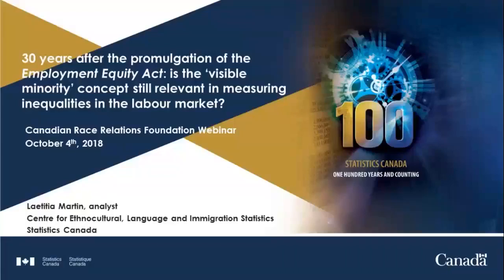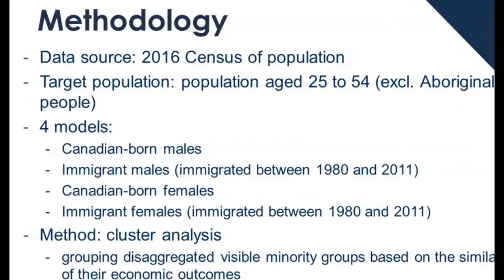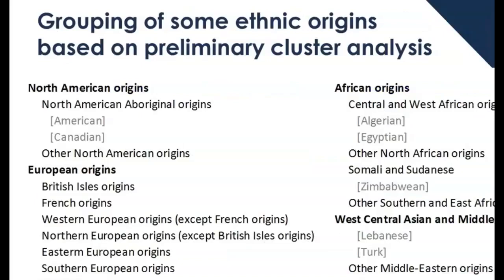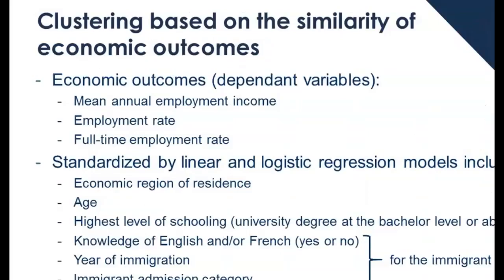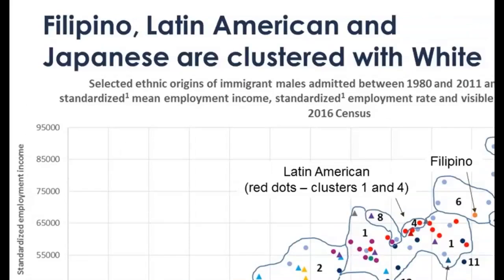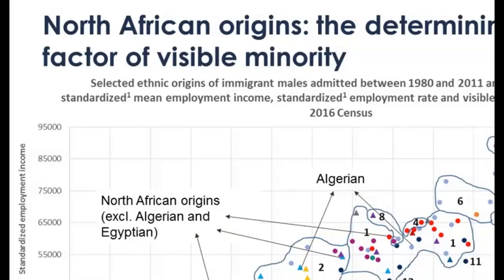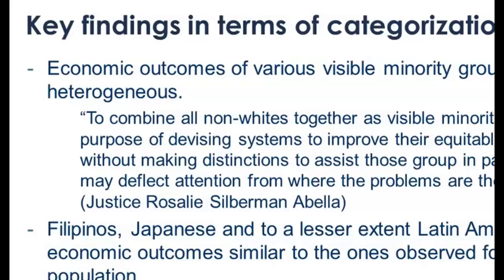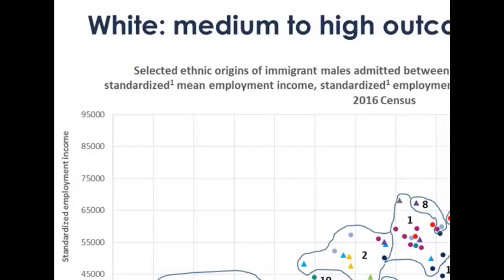CRRF Webinar: 30 Years After the Promulgation of the Employment Equity Act - October 4, 2018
Addressing the challenges of racial discrimination starts by accurately measuring the social processes leading to exclusion. The visible minority concept, widely used in Canada to that effect, has recently been the object of increasing criticism. This presentation will discuss preliminary research results and possible avenues for improvement considered by Statistics Canada.